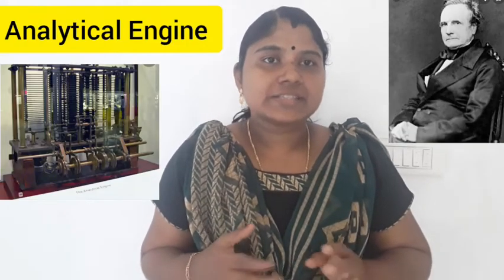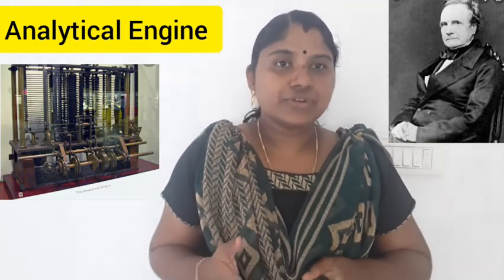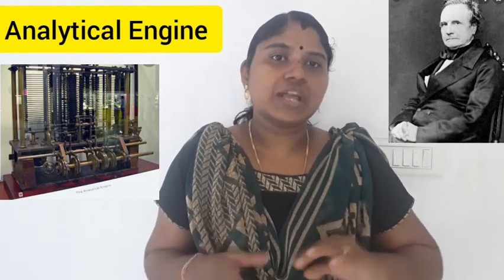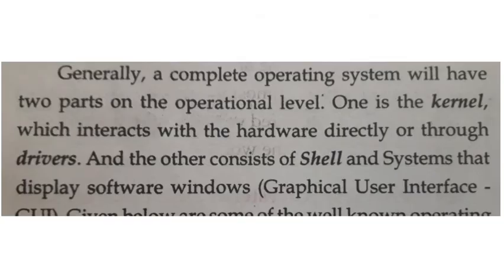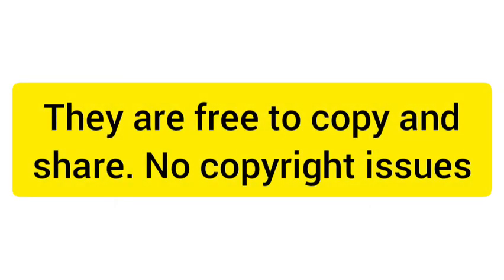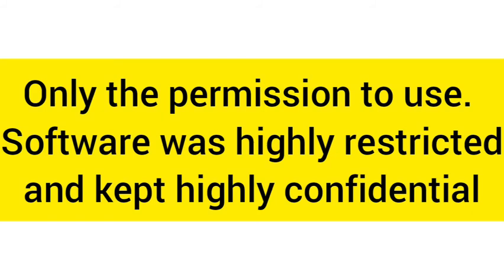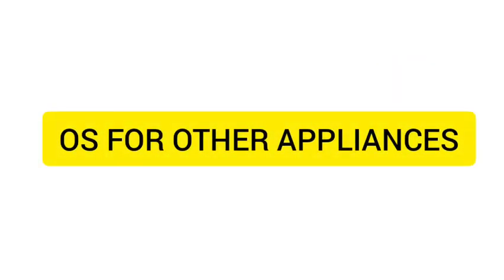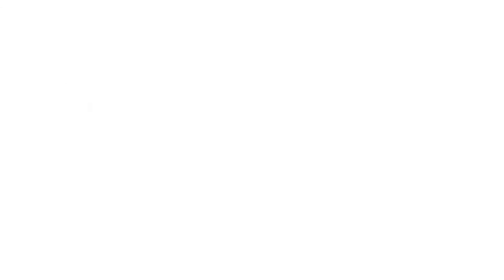SSLC IT CHAPTER 10